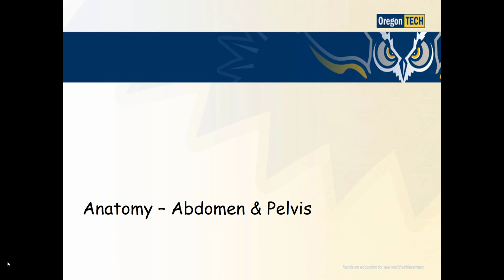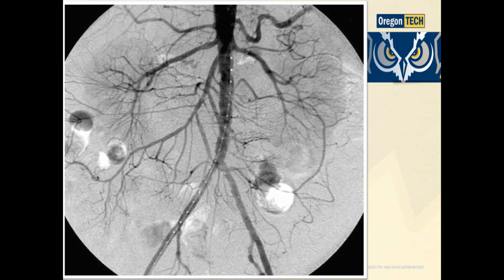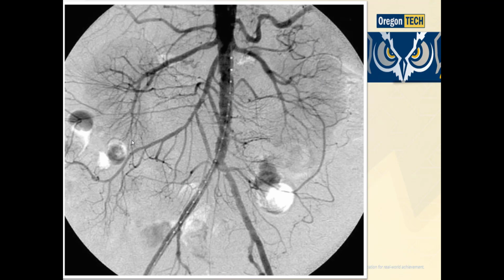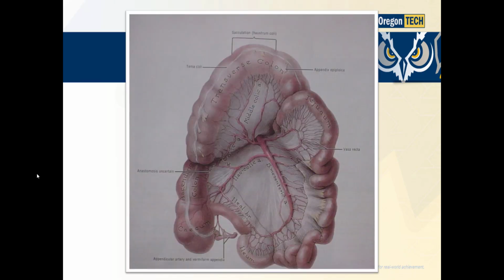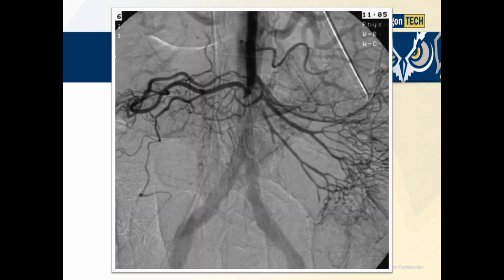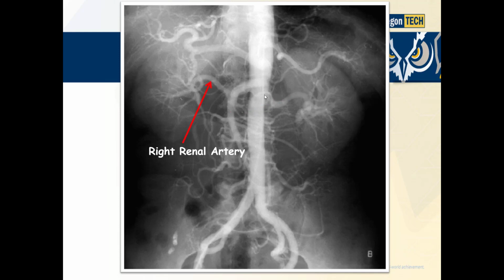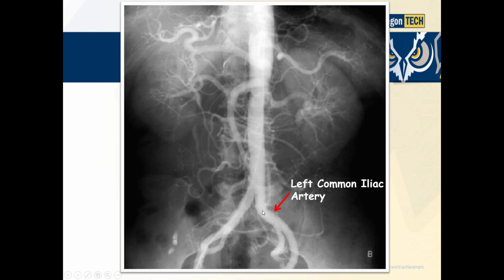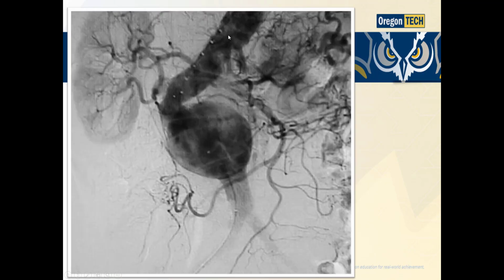Anatomy Abdomen and Pelvis